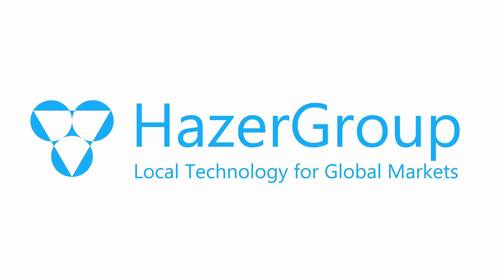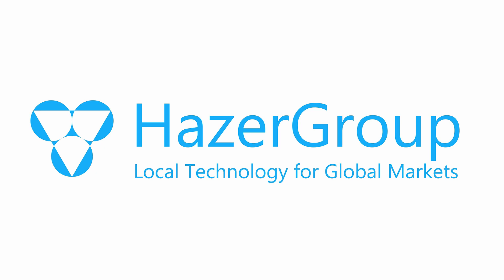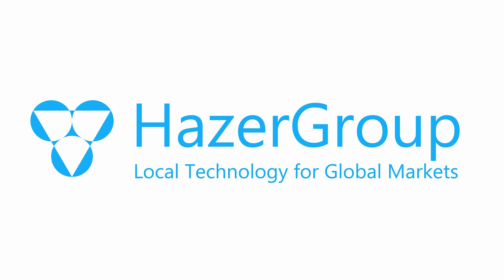Hazer Group interview with Boardroom media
William Canty and Geoff Ward discuss how hydrogen and graphite are penetrating the sustainable energy market